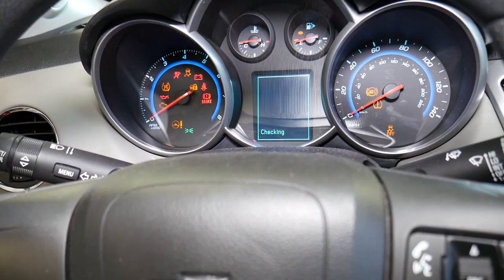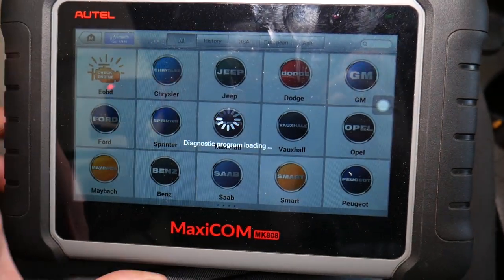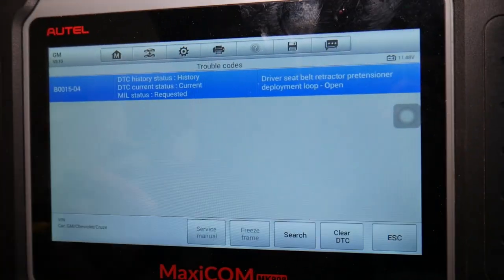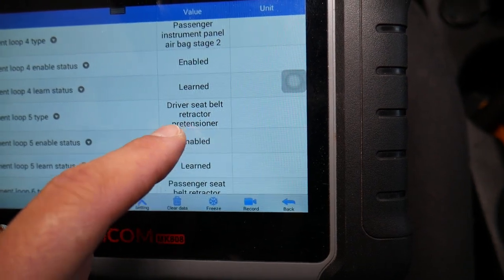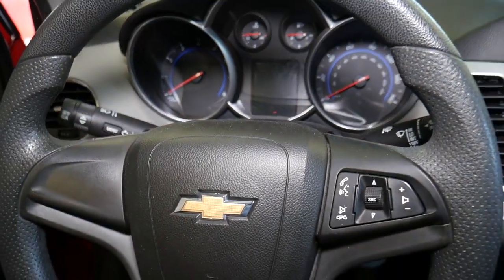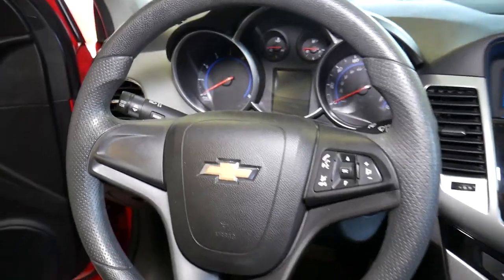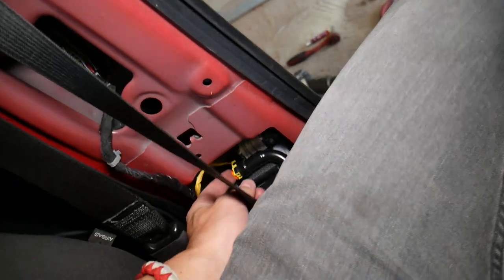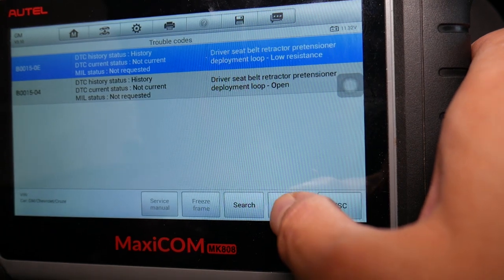AIRBAG LIGHT ON CODE B0015, B0015-04 CHEVROLET GMC BUICK CADILLAC CHEVY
In this video we will explain if your airbag light / air bag light is on and you have code B0015 or code B0015-04 on Chevrolet, GMC, BUICK and Cadillac cars we will explain what is a common reason that can cause code B0015 or code B0015-04. Code B0015 means Driver Seat Seat Belt Retractor Pretensioner Deployment Loop Open. We explained what causes your airbag light / air bag light to be on and you have code B0015 or code B0015-04 on Chevrolet but it will work on multiple GM brands such as Buick, GMC, Cadillac (not all models).
This procedure may work on the following vehicles:
Chevrolet Cruze Airbag Light Code B0015. Air Bag Light Code B0015-04
Chevrolet Malibu Airbag Light Code B0015. Air Bag Light Code B0015-04
Chevrolet Equinox Airbag Light Code B0015. Air Bag Light Code B0015-04
Chevrolet Traverse Airbag Light Code B0015. Air Bag Light Code B0015-04
Chevrolet Camaro Airbag Light Code B0015. Air Bag Light Code B0015-04
Buick Verano Airbag Light Code B0015. Air Bag Light Code B0015-04
Buick Regal Airbag Light Code B0015. Air Bag Light Code B0015-04
Buick Encore Airbag Light Code B0015. Air Bag Light Code B0015-04
GMC Terrain Airbag Light Code B0015. Air Bag Light Code B0015-04
Cadillac Airbag Light Code B0015. Air Bag Light Code B0015-04

► OBD Scanner